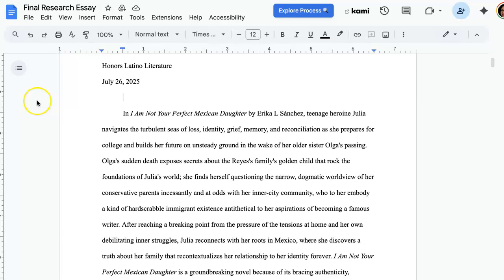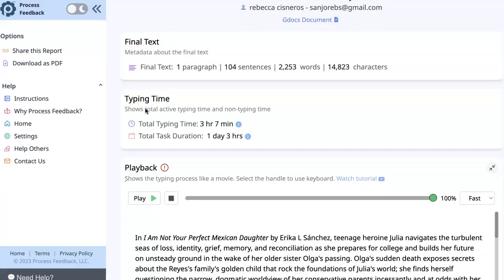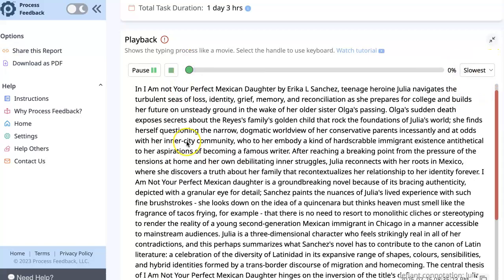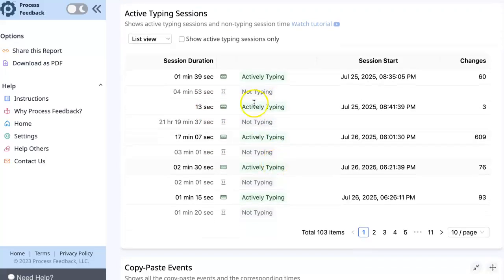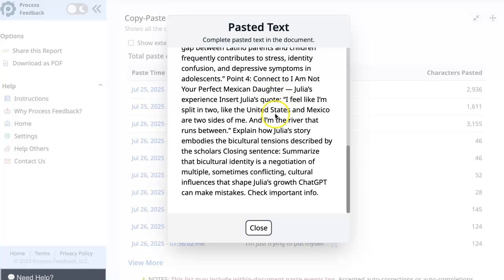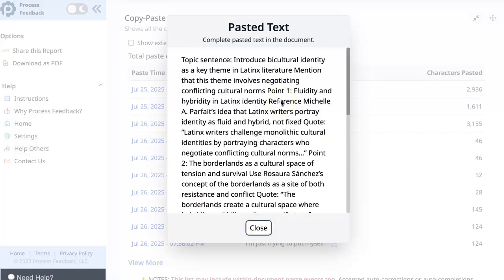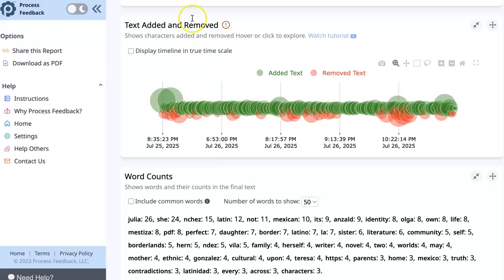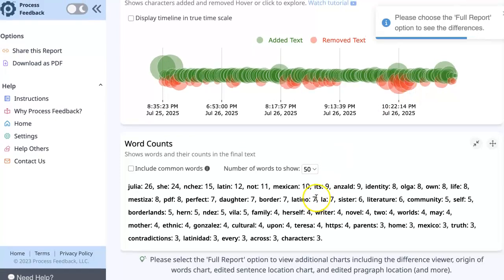Faculty Tutorial on Process Feedback